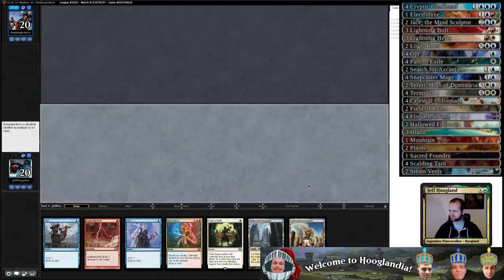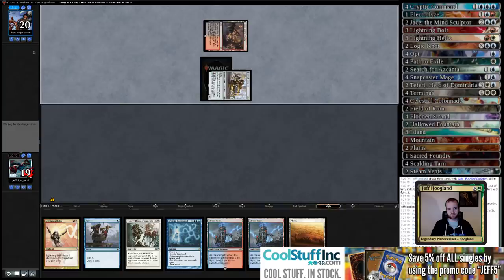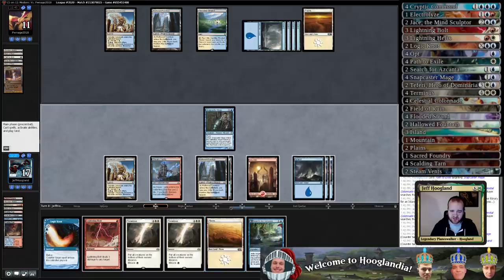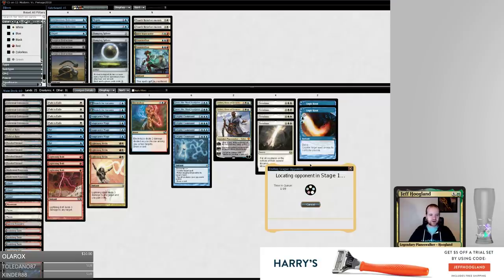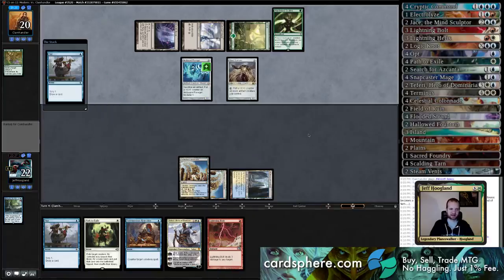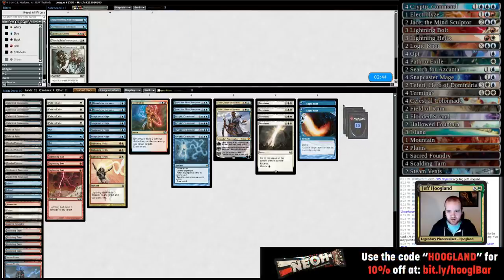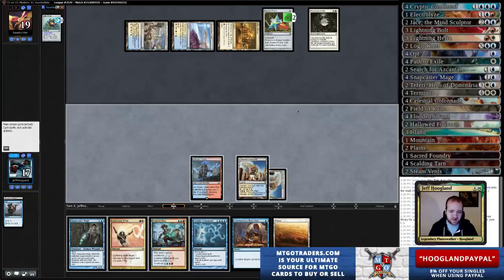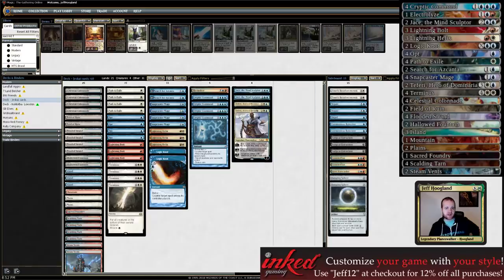Jeskai Control - Modern - December 20th, 2018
2:07 - First Match: RB Burn
23:37 - Second Match: UW Control
47:24 - Third Match: Hardened Scales Affinity
1:03:30 - Fourth Match: UR Storm
1:19:04 - Fifth Match: Ad Nauseum
1:38:58 - Wrap-Up

4 Celestial Colonnade
4 Cryptic Command
1 Electrolyze
2 Field of Ruin
4 Flooded Strand
2 Hallowed Fountain
3 Island
2 Jace, the Mind Sculptor
3 Lightning Bolt
3 Lightning Helix
2 Logic Knot
1 Mountain
4 Opt
4 Path to Exile
2 Plains
1 Sacred Foundry
4 Scalding Tarn
2 Search for Azcanta
4 Snapcaster Mage
2 Steam Vents
2 Teferi, Hero of Dominaria
4 Terminus

2 Ceremonious Rejection
2 Counterflux
2 Damping Sphere
1 Dispel
1 Izzet Staticaster
2 Negate
3 Surgical Extraction
2 Timely Reinforcements